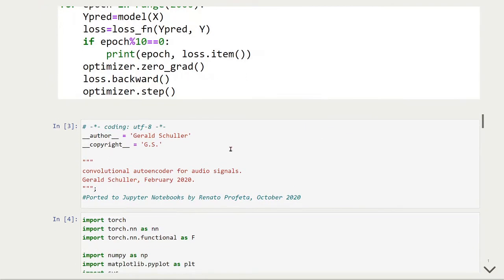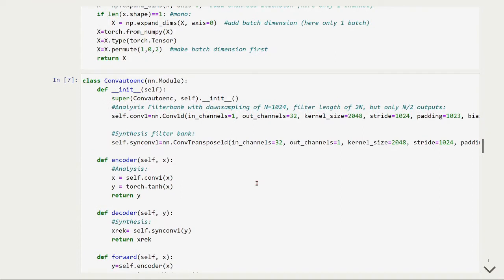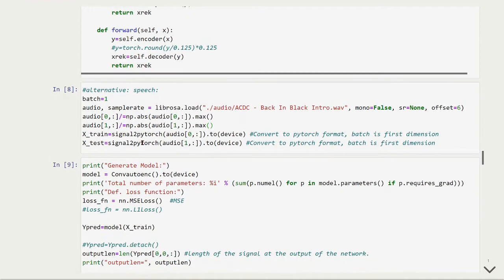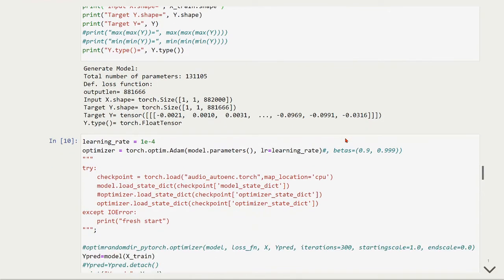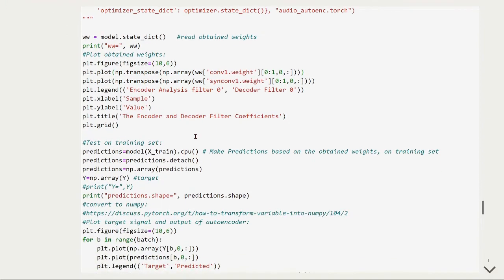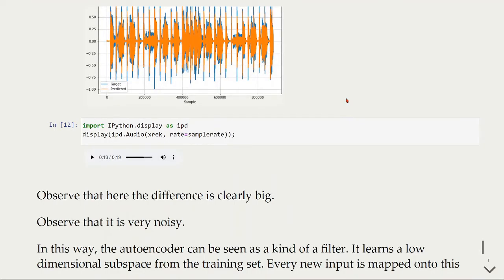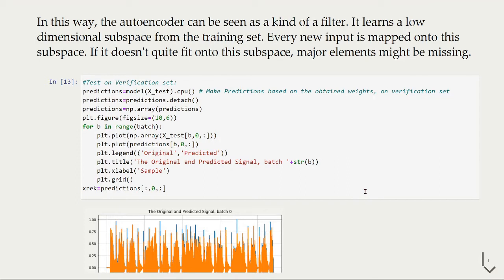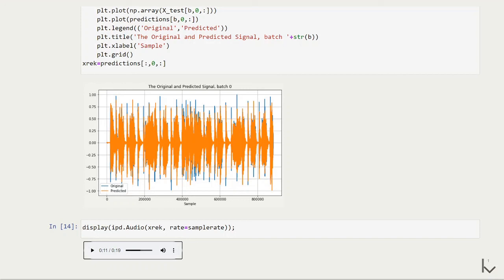MLfAS - 06 Convolutional Autoencoder - 02 PyTorch Convolutional Autoencoder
Machine Learning for Audio Signals in Python - 06 Convolutional Autoencoder - 02 PyTorch Convolutional Autoencoder

"In this project workshop, machine learning approaches using Python and PyTorch will be applied to audio signals. The goal is the recognition and separation of sounds or audio sources, the recognition of noise or spoken keywords, and the decomposition of audio signals with a filter bank learned from the signal into its "sound atoms"."